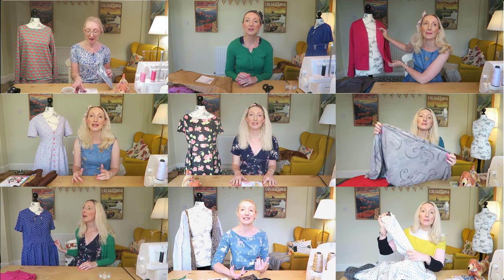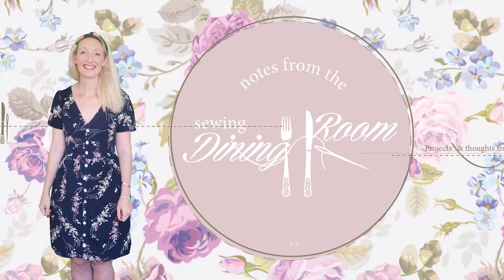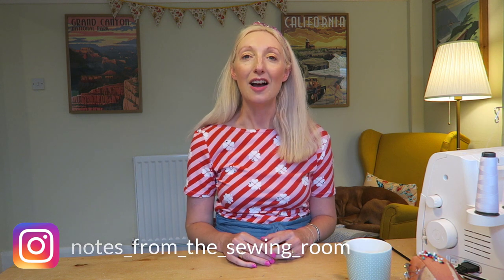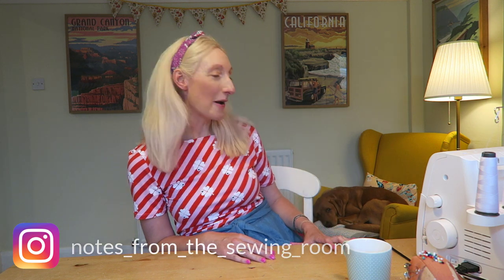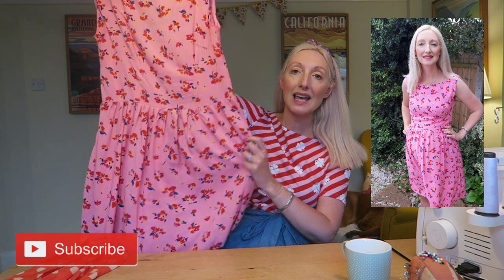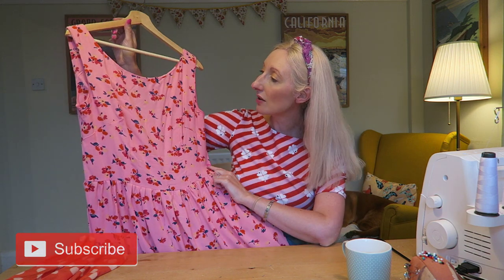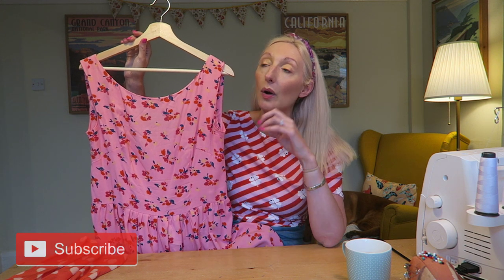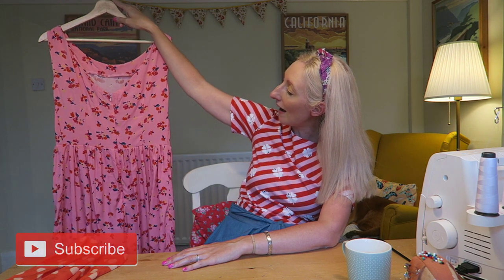My August sewing makes 2020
Hi everyone

Hope you're having a good week.

Today’s video is all about what I’ve been making in August.

I had quite a productive sewing month, so I’m looking forward to showing you what I made.

The video includes a range of different fabrics, tops, a skirt and dress so lots to chat about!

My YouTube channel is all about my sewing, dressmaking and craft adventures and I’d love to hear from you in the comments below.

(this fabric was given to me in exchange for a review in my own words).

Hope you enjoy my You Tube video.

I love being a part of the sewing community and chatting about my favourite hobby with you - sewing!!

Becky x